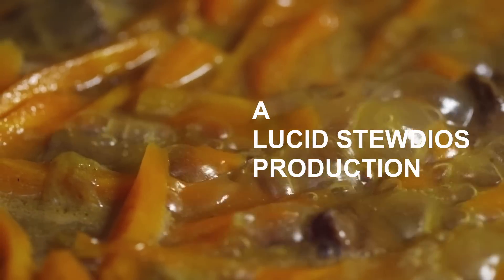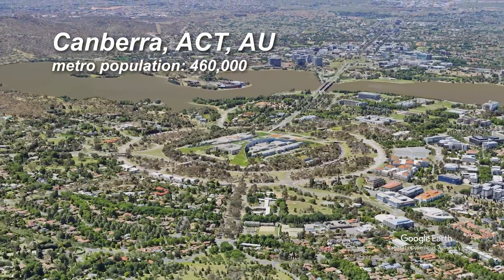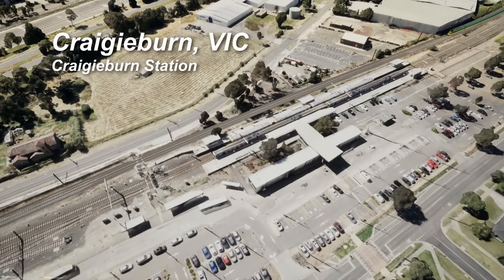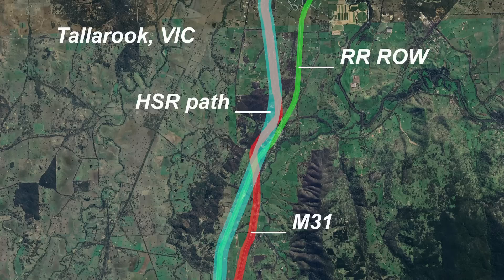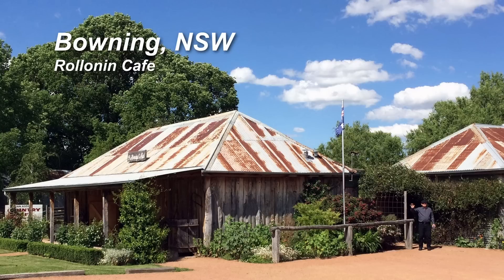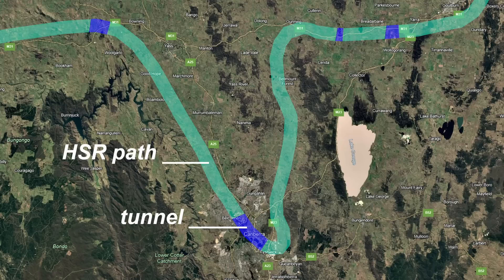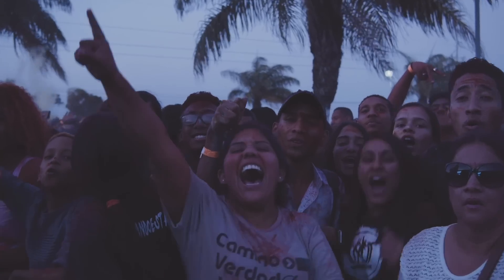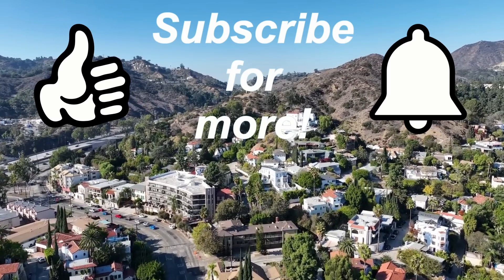Sydney to Melbourne High Speed Rail Investigation | Australian HSR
Australians have been talking about building high speed rail for decades with no results. The grand idea is to build HSR from Brisbane to Melbourne, which would be roughly 1000 miles or 1600km! Right now they're talking about MAYBE building 120km of that from Sydney to Newcastle. However, a very compelling city pair within the concept is Sydney to Melbourne. Together those two metros account for 40% of the entire Australian national population. Would it make sense, though? What would a route look like and what would it look like? Find out inside! This video also has the dual purpose of wishing a happy birthday to Ben from Melbourne. If you'd like a birthday video for yourself or someone else in 2025, keep an eye out for one of my videos in December, which will have instructions on how to get that chance.

Chapters:

0:00 Hey, Its Your Old Pal Lucid Stew Again
0:05 Introduction
0:25 The Metros
3:08 Guiding Principles & Technology
3:36 Melbourne
5:51 Northern Victoria
7:38 Wodonga-Albury
8:56 Southern NSW
10:35 Canberra
12:27 Between Canberra and Sydney
13:21 Sydney Suburbs
14:43 Sydney
16:05 Comparison to Flying
16:44 Cost
17:34 Thanks and Up Next
17:54 See You On That Big, Beautiful Freeway!

Topics:

High Speed Rail
HSR
Monty Python
Australia
Birthday
Melbourne
Sydney
Canberra
Victoria
Australian Capital Territory
New South Wales
Flinders Street Station
Southern Cross Station
Sydney Central Station
Sydney Kingsford Smith Airport
Melbourne Airport
Canberra Airport
Alstom Avelia
Broadmeadows Station
Wodonga
Albury
Albury Railway Station
Western Sydney International Airport
Newcastle